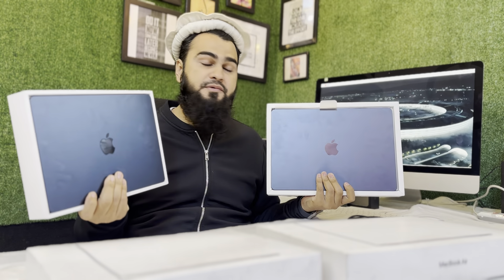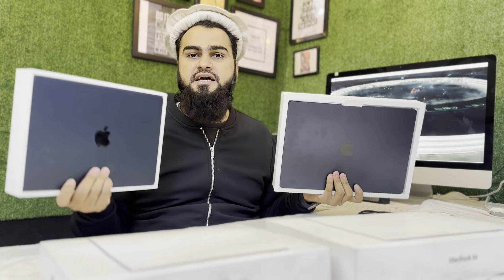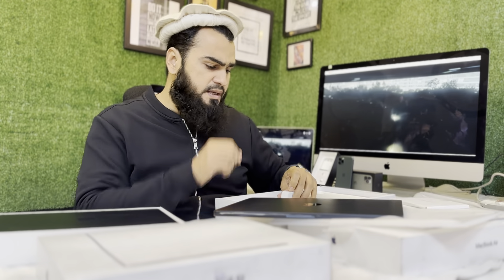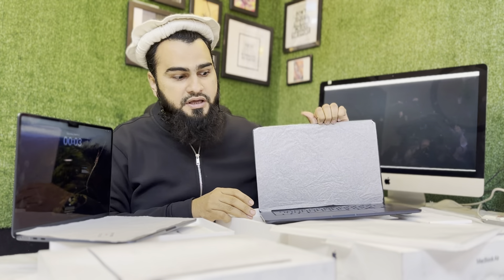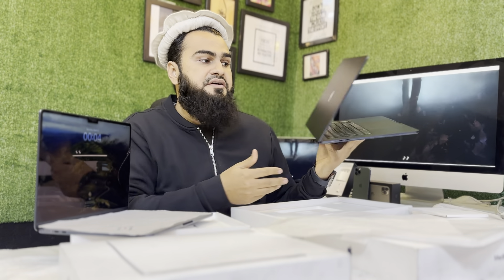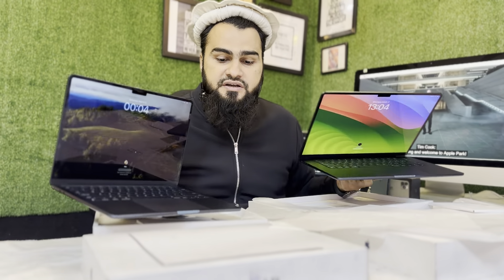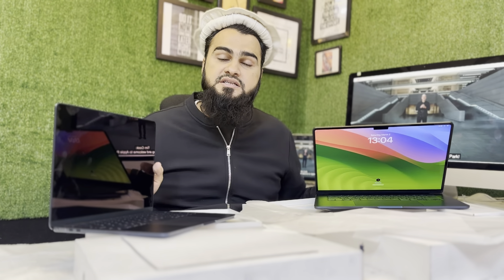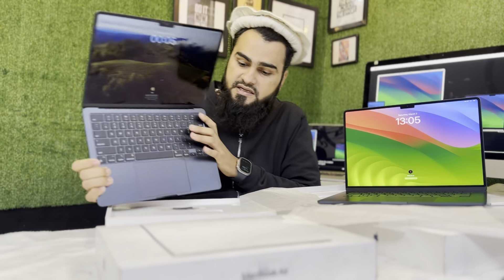 Amazing Review m2 2022 13” VS m2 2023 15”Color difference, Box difference,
 Asif Mac Store
A Project of  iStoreByHassan
Address: M-61, IT Tower Gulberg-3, Hali Road, Lahore
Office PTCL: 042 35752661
One week Money Back Warranty.
MacBook M1:
Processor:
The MacBook M1 is powered by Apple's M1 chip, which is the first Apple Silicon chip designed specifically for Macs.
The M1 chip integrates the CPU, GPU, and other components onto a single chip, providing enhanced performance and energy efficiency.
Performance:
The M1 chip delivers impressive performance, with faster CPU and GPU speeds compared to previous Intel-based Macs.
It is designed to handle a range of tasks, from everyday computing to resource-intensive applications like video editing and graphic design.
Architecture:
The M1 chip is based on a 5-nanometer process technology, contributing to its efficiency and power savings.
The chip features high-performance cores and high-efficiency cores, allowing for optimized performance based on the task at hand.
Unified Memory Architecture:
The MacBook M1 utilizes a unified memory architecture, providing seamless access to memory by both the CPU and GPU. This enhances overall system performance and efficiency.
Battery Life:
The M1 chip is known for its power efficiency, contributing to extended battery life on the MacBook M1 models.
Users can expect all-day battery life for typical usage, making it suitable for on-the-go productivity.
Software Compatibility:
The MacBook M1 runs on macOS Big Sur or later, optimized to take advantage of the M1 chip architecture.
Many apps have been updated to run natively on M1, while others can run through Apple's Rosetta 2 translation layer.
Display and Design:
The MacBook M1 models come with Retina displays that offer vibrant colors and sharp details.
The design is sleek and lightweight, featuring a unibody aluminum enclosure.
Ports:
The MacBook M1 models typically come with a limited number of ports, often featuring USB-C/Thunderbolt ports for connectivity.
Models:
As of my last knowledge update in January 2022, there were various MacBook models featuring the M1 chip, including the MacBook Air and MacBook Pro.
For the most current and detailed information about specific MacBook M1 models, I recommend checking Apple's official website or contacting Apple directly.
User
Processor:
The MacBook M2, if released, would likely feature a new custom-designed M2 chip by Apple, representing the next iteration of their silicon for Macs.
The M2 chip would likely aim to provide improved performance, energy efficiency, and enhanced capabilities compared to its predecessors.
Performance:
Apple tends to focus on enhancing both CPU and GPU performance in each new chip iteration, so users could expect improved overall system performance.
Architecture:
The architecture of the M2 chip would likely be based on advanced manufacturing processes, potentially moving to a smaller nanometer size for increased efficiency.
Unified Memory Architecture:
Similar to the M1, the MacBook M2 would likely feature a unified memory architecture to facilitate seamless data access for both CPU and GPU.
Battery Life:
Apple places a strong emphasis on battery life in its laptops, so the MacBook M2 might continue the trend of delivering long-lasting battery performance.
Software Compatibility:
The MacBook M2 would run on a macOS version optimized for its architecture, ensuring compatibility with a wide range of applications.
Display and Design:
Apple often maintains a focus on high-quality Retina displays and a sleek design in its MacBook lineup.
Ports:
The MacBook M2 might feature the latest connectivity options, possibly including USB-C/Thunderbolt ports for versatile connectivity.
Models:
If Apple follows its typical release pattern, the MacBook M2 might be introduced in various models, potentially including MacBook Air and MacBook Pro variants.
For the most accurate and up-to-date information about a MacBook with an M2 chip, I recommend checking Apple's official website or other reliable sources for the latest announcements and product details.
M1, M2, Apple Silicon, Mac, MacBook, Performance, Efficiency, Architecture, Chip, Computing, Technology, Innovation,